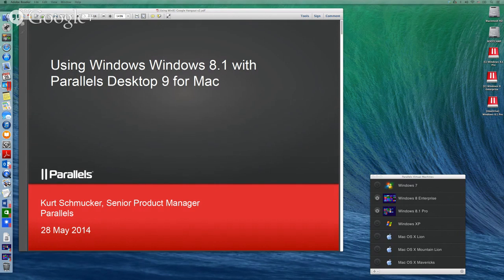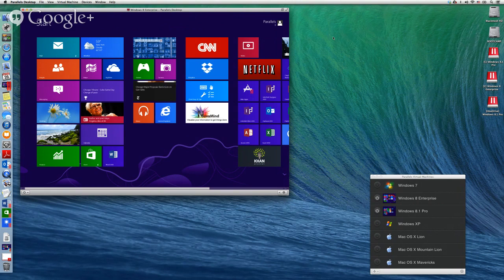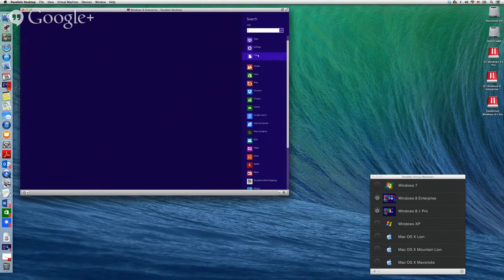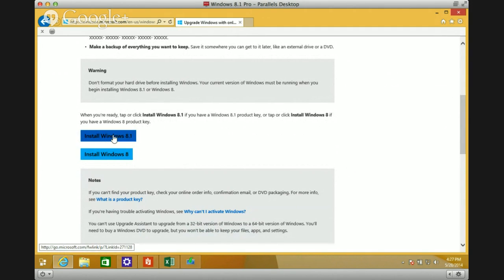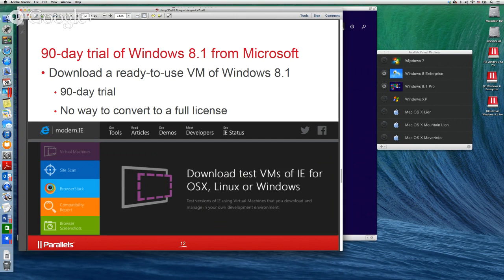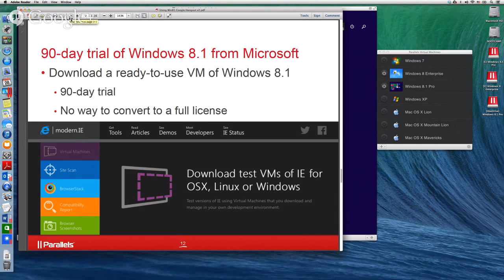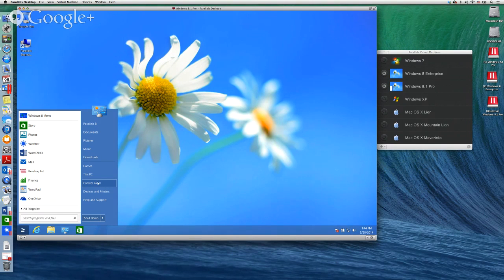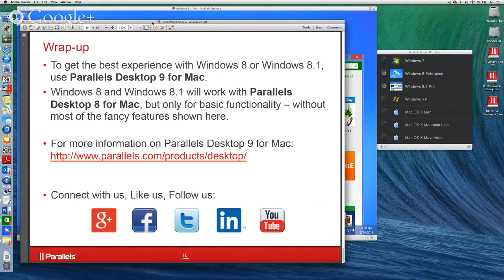Using Windows 8.1 with Parallels Desktop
Watch this Google Hangout to learn more about using Windows 8.1 in Parallels Desktop. Thanks for joining us!